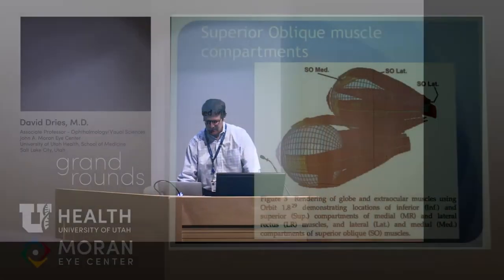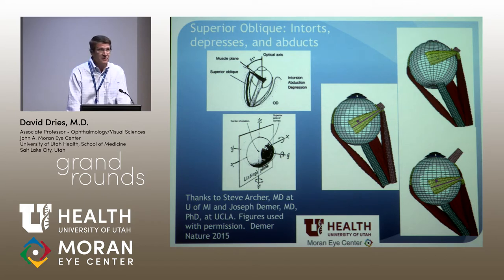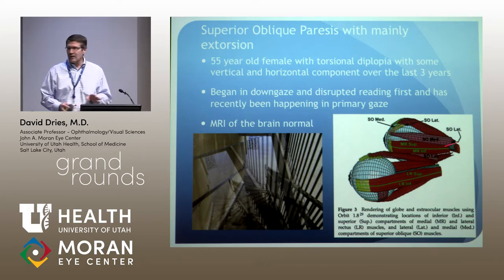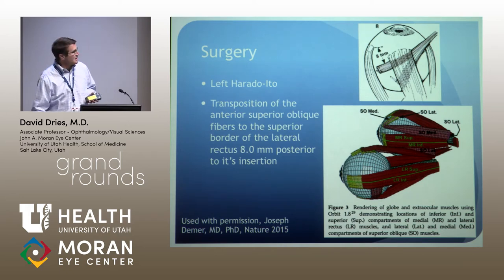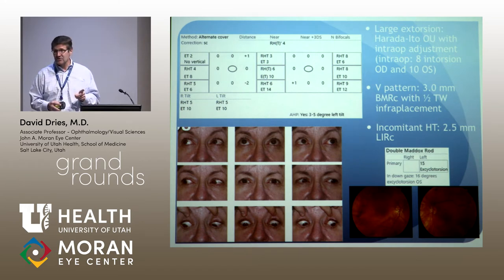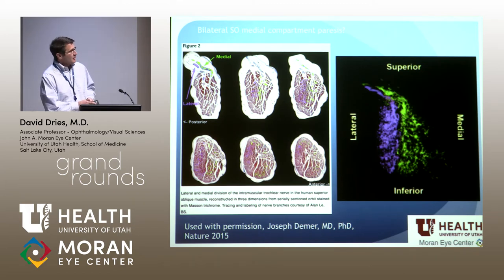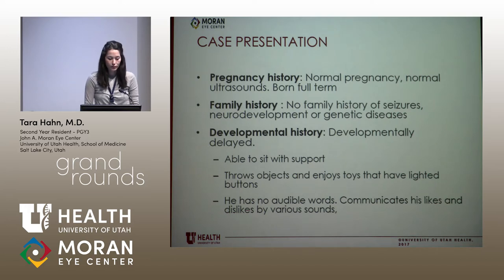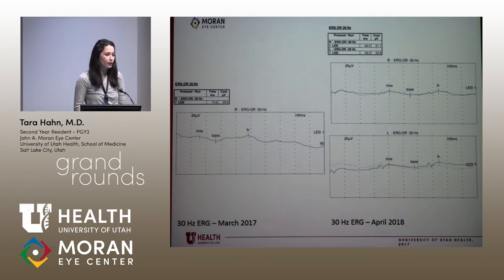Case Presentations: Pediatrics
Title: Case Presentations: Pediatrics
Authors: Robert Hoffman, MD; David Dries, MD; Tara Hahn, MD; Marielle Hahn, MD; Leah Owen, MD
Date: 04/25/2018